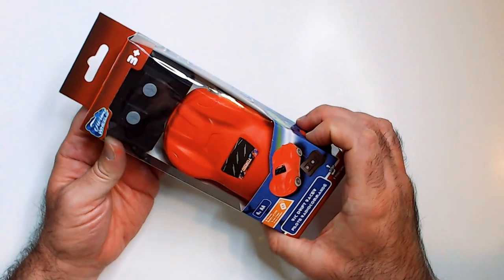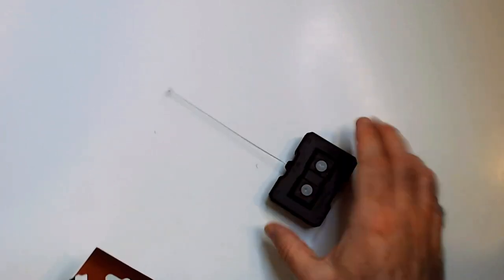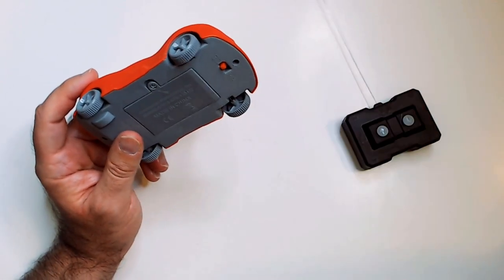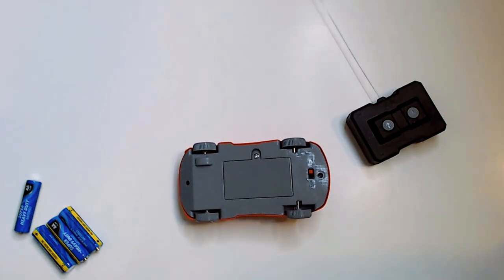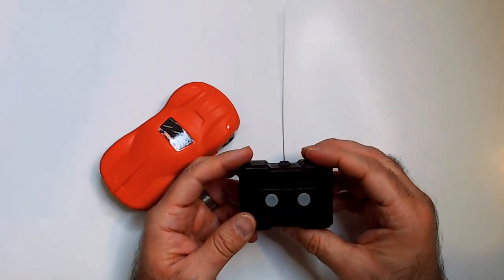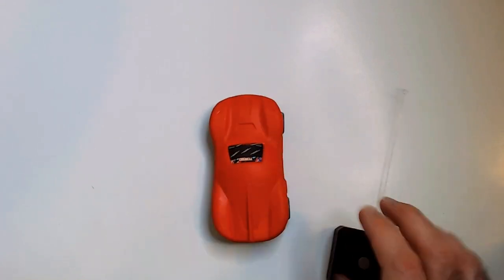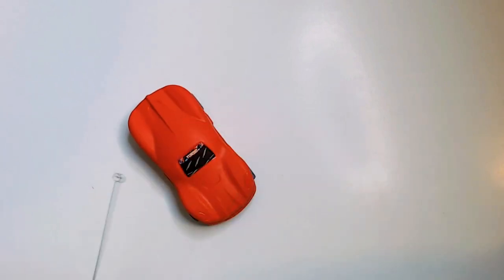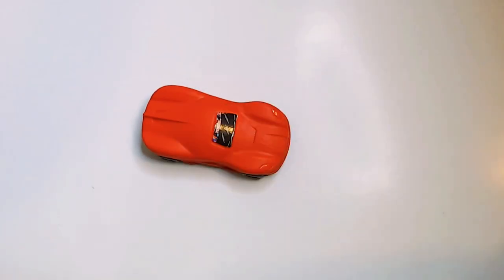Turbo Wheels R/C Drift Car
Turbo Wheels R/C Drift Car from the Dollar Tree!